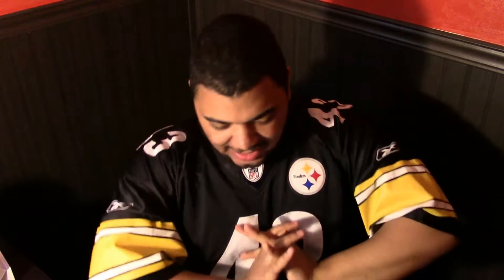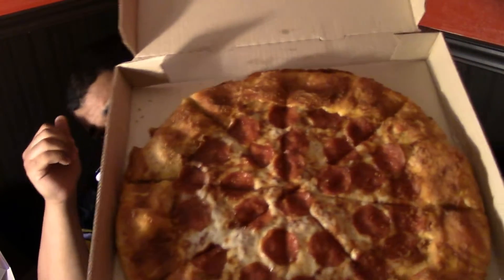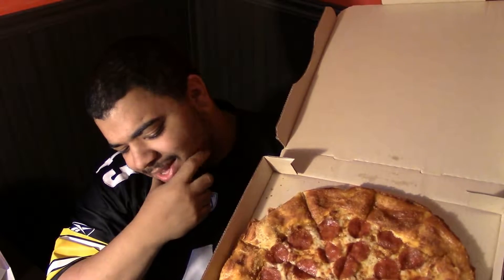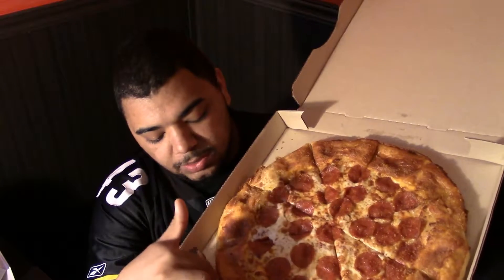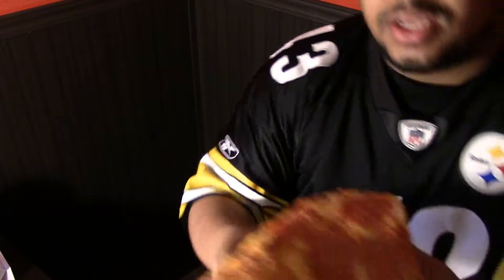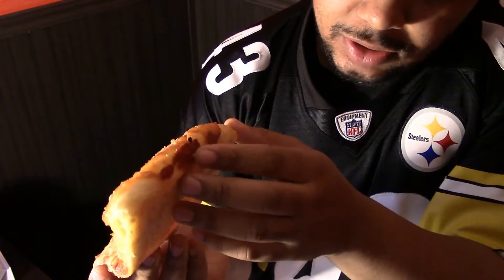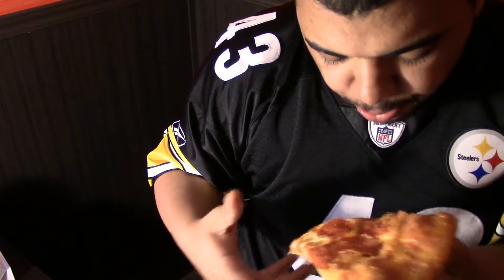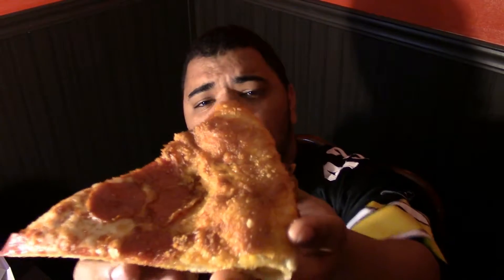Pizza Hut Grilled Cheese Stuffed Crust Pizza- Review